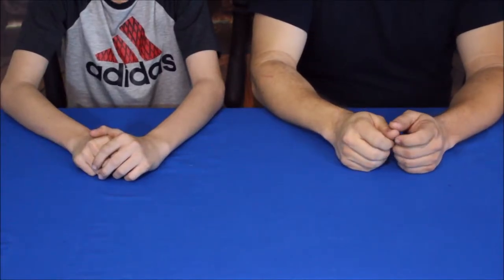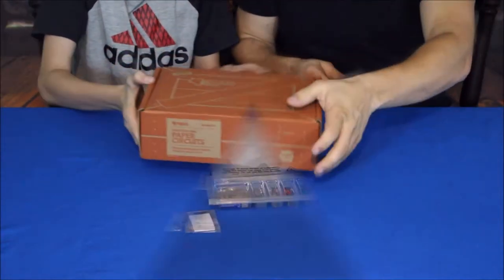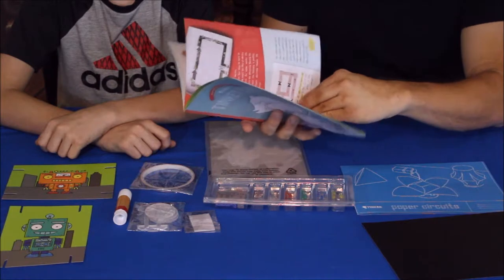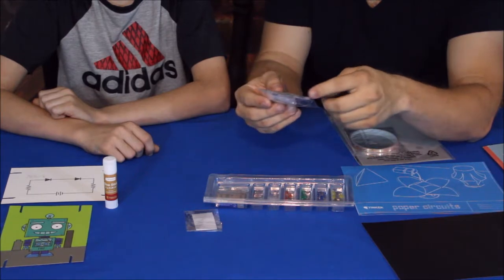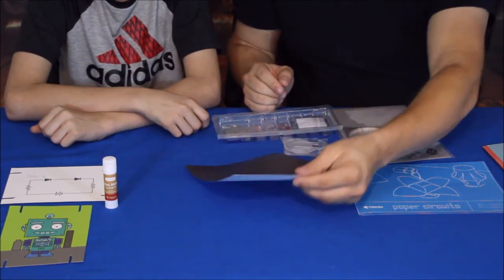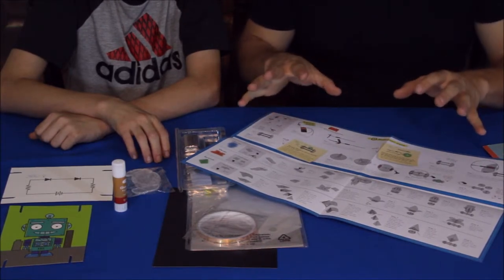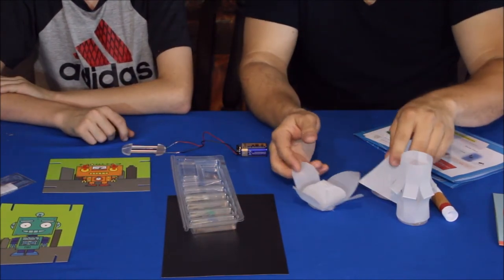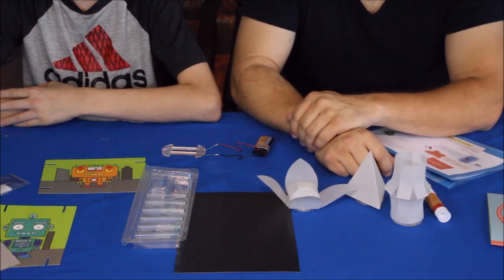Paper Circuits via Tinker Crate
Build simple circuits that light up little lanterns and make robotic eyes glow. Customize them and have fun.